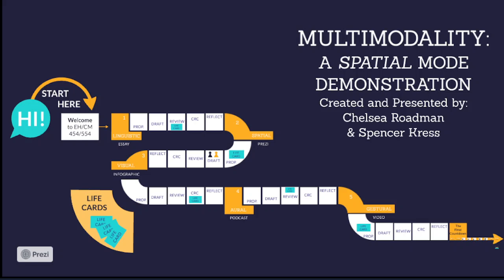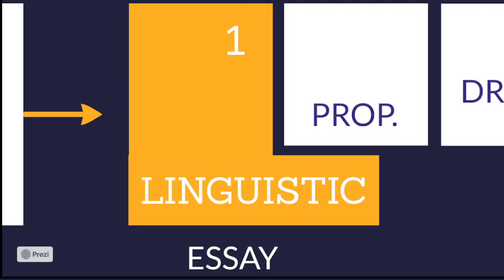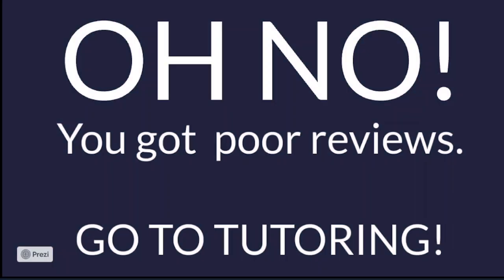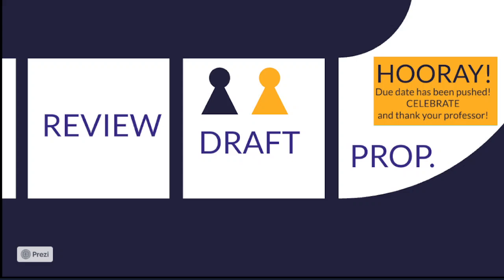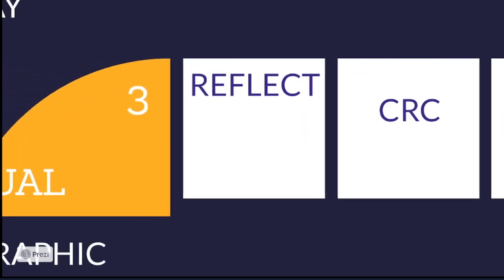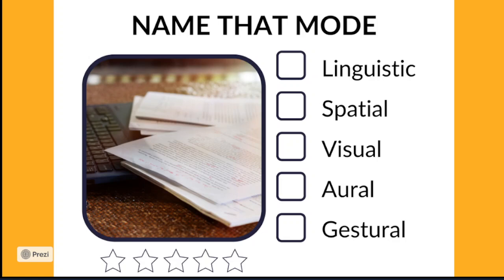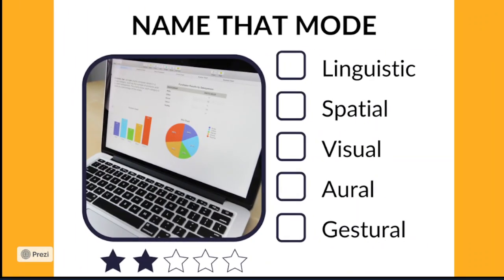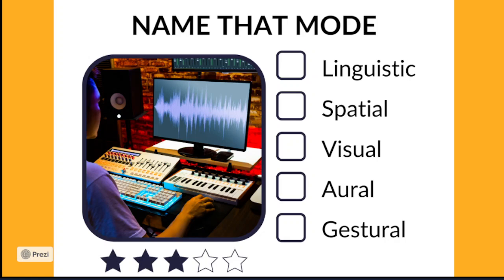The Spatial Mode of Communication: A Demonstration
Syllabus Reference & Music Attribution:
- Robertshaw, Joseph (2022). EH/CM 454/554 MERGED [Syllabus].
Salmon Library, University of Alabama in Huntsville.

You can also see this as "Beep. Bop.